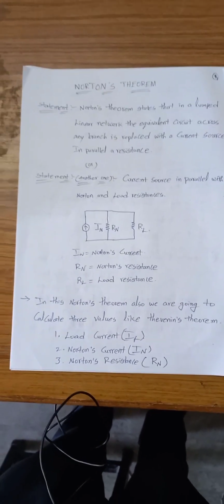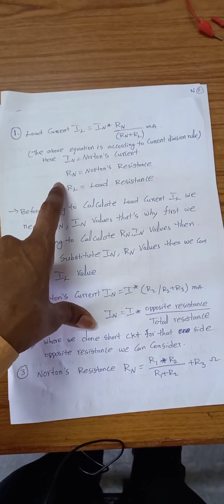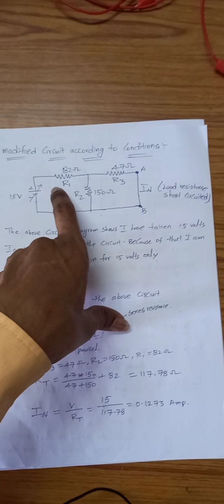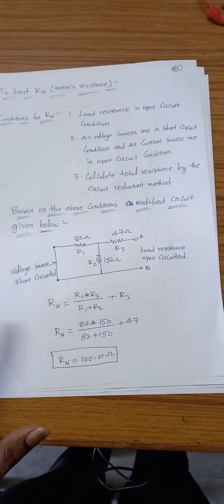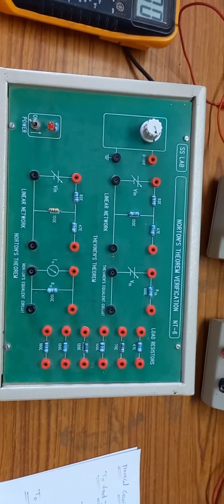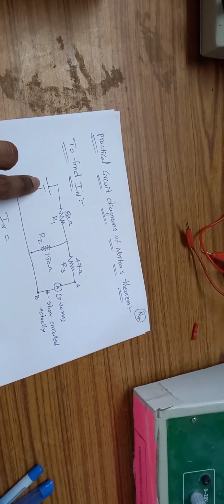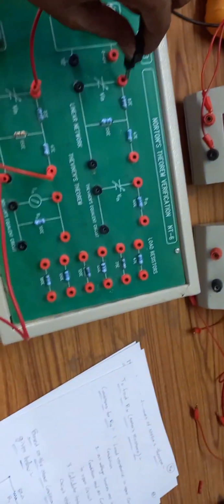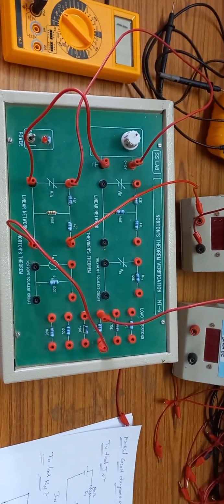EXPERIMENT ON NORTON'S THEOREM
NORTON'S THEOREM